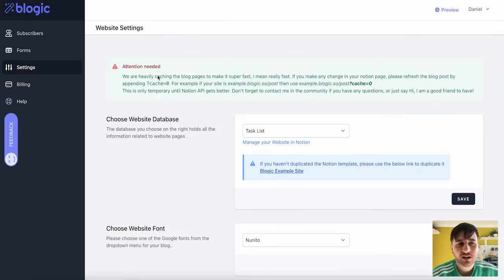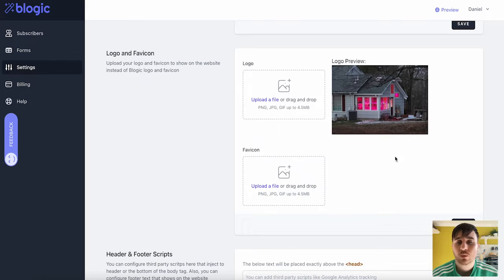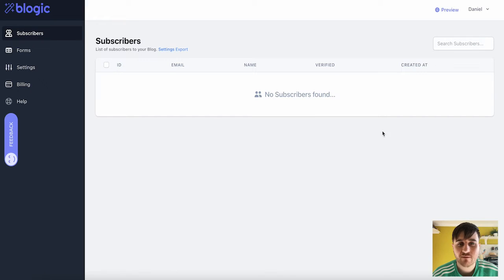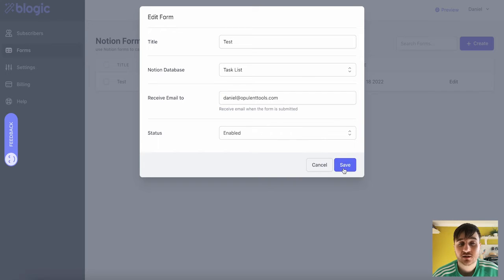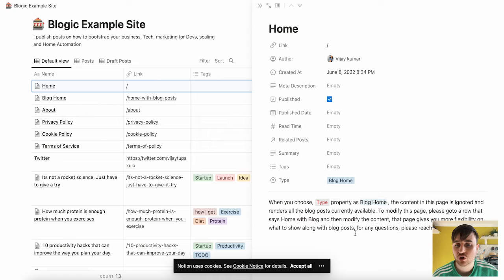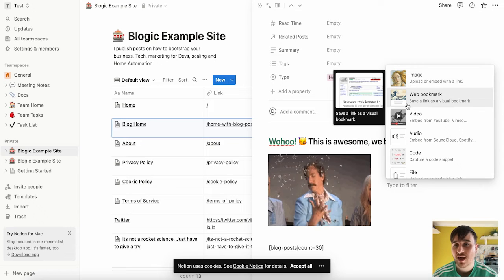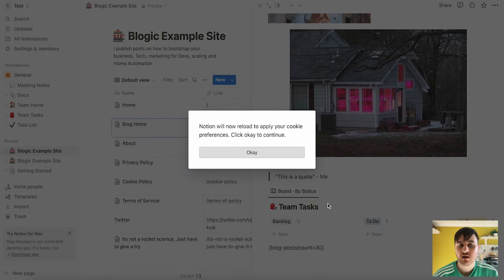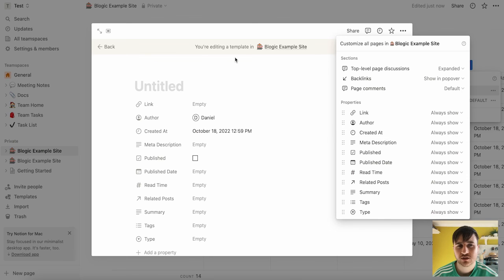Blogic Review: Is Blogic Any good?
Blogic Review: In this Blogic demo, I'll be walking you through the no-code blog builder Notion users have dreamed of for a long time.

Blogic is an all-in-one tool to manage and create blogs using Notion as CMS.

It lets you create a blog within a minute and manage it right from Notion.

🕐Chapters🕐
0:00 Blogic Review
0:10 Blogic Discount
0:20 Exploring Blogic's Dashboard